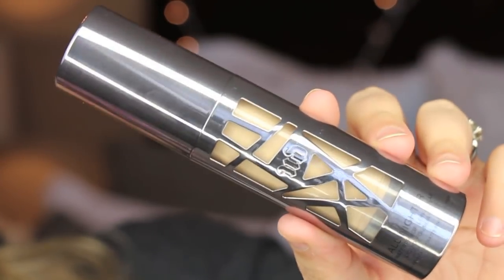URBAN DECAY All Nighter Full Coverage Foundation | DEMO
So Urban Decay Recently Launched a NEW Foundation!!! The All Nighter Full Coverage Foundation is it's highest coverage yet!!! This foundation has a lot of claims, watch and see if it lives up to them in this wear test!!! XO- Laura

EYES:
MAC Uninterrupted Eyeshadow
L'oreal Butterfly Sculpt Mascara
LIPS:
Pink Lip: Maybelline Vivid Lipstick: Vivid Rose
Nude Gloss: Marc Jacobs 'Sugar Sugar' Gloss
CHEEKS:
Hourglass Luminous Light Bronzer
Urban Decay Highlight 'Sin'
LORAC Blush 'PRISM'
FOUNDATION: